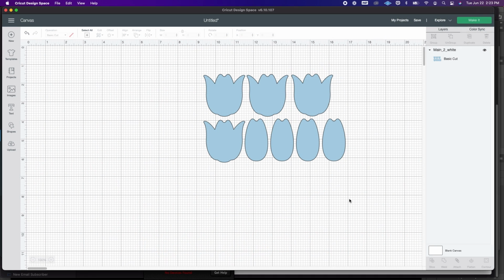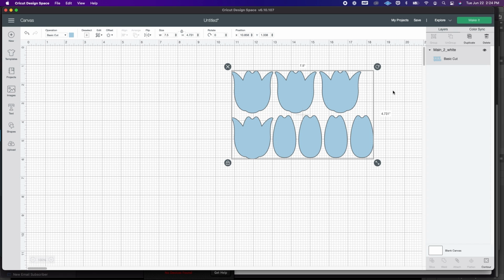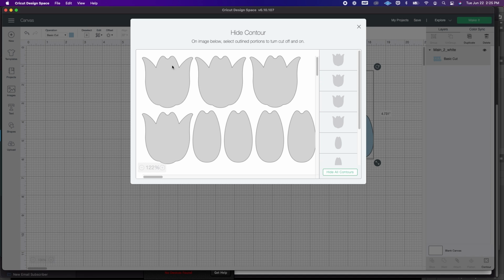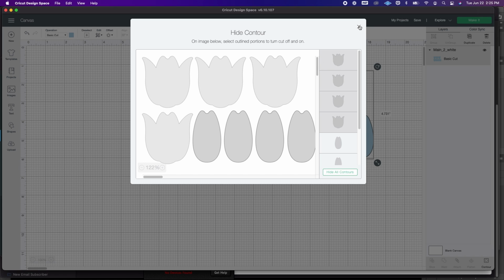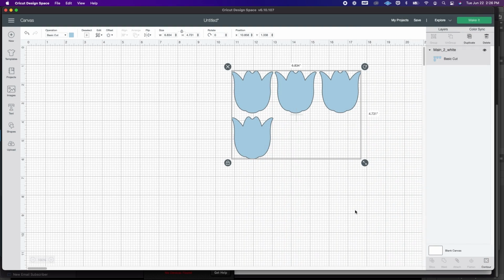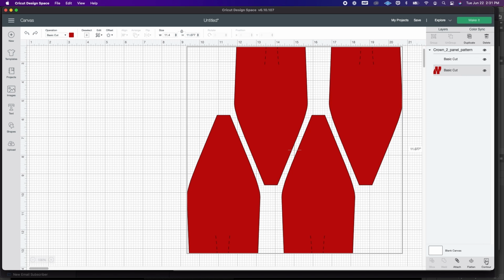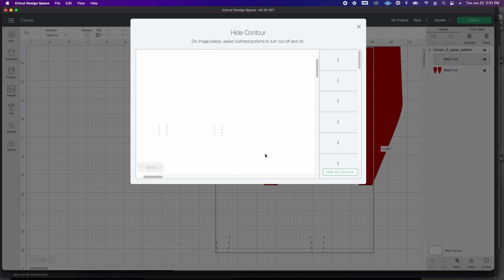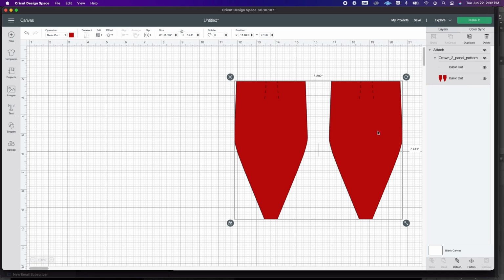Ungrouping or Isolating Dreaming Tree SVG Files Using Cricut Design Space